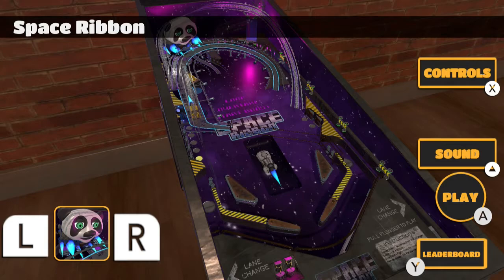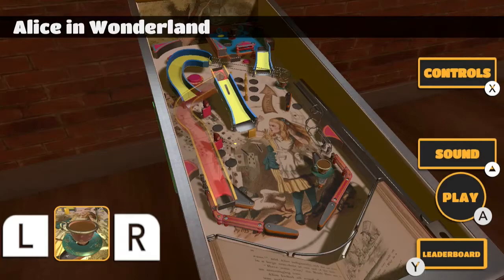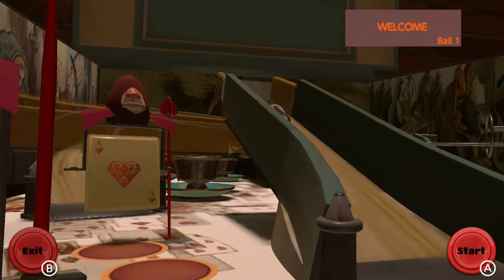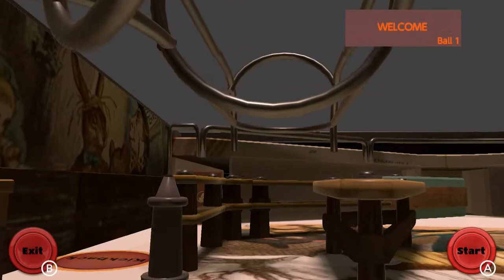Pinball Lockdown [Switch] Episode 1 - Alice In Wonderland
In this special 15th episode of Pinball Fever, I play a new pinball game. Pinball Lockdown is a cheap 5-Table game without any special modes.

Direct Capture footage from TreasLin Screen Capture Recorder. Microphone is an Eivotor Professional Microphone.

Be Safe, Adios!